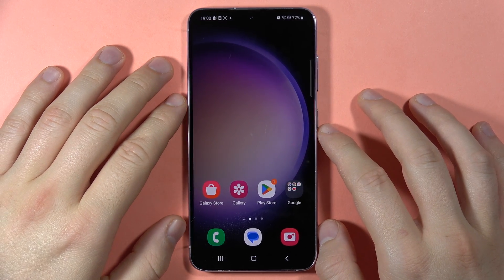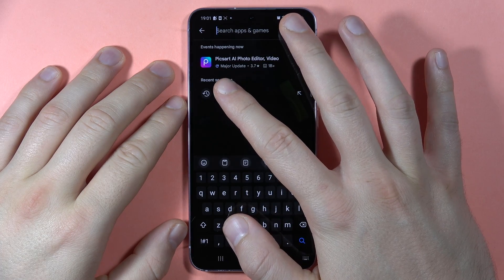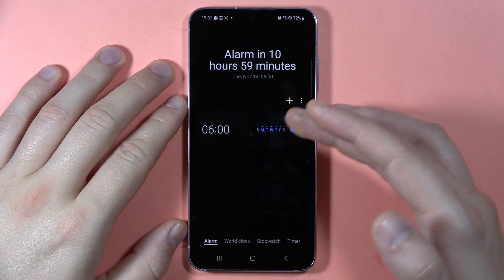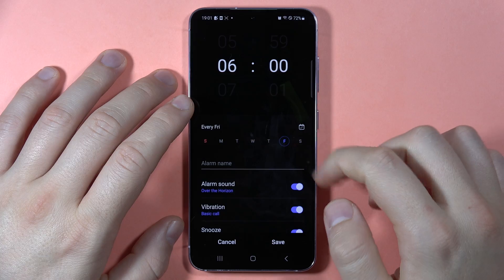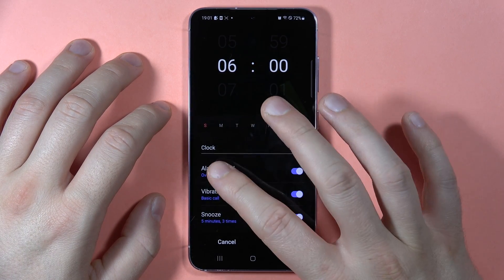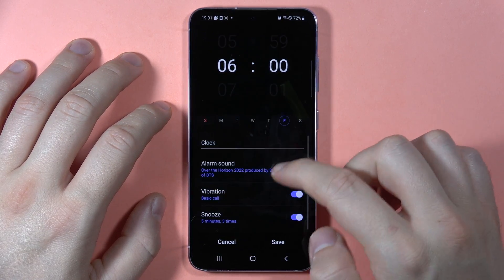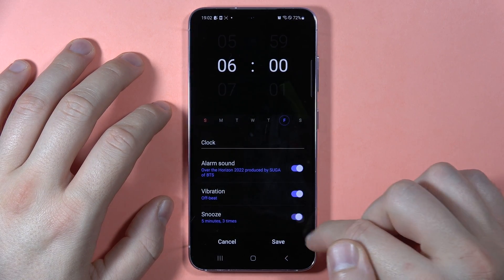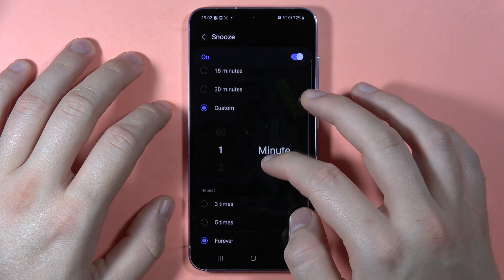Samsung Galaxy S23 FE: Set Alarm Clock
Set an alarm clock on your Samsung Galaxy S23 FE with this tutorial. Learn how to use the Clock app to create and customize alarms for various purposes.